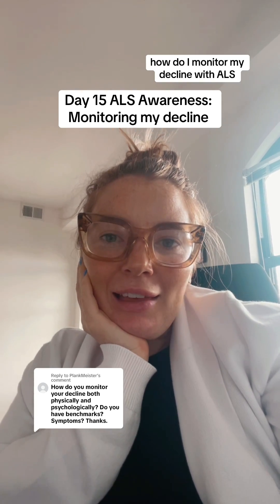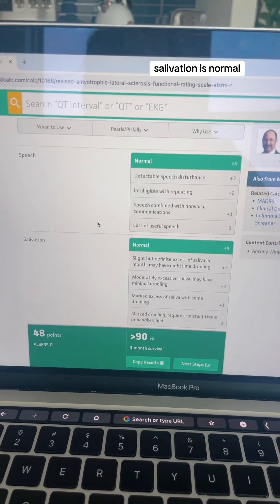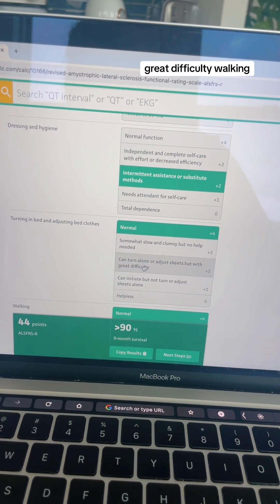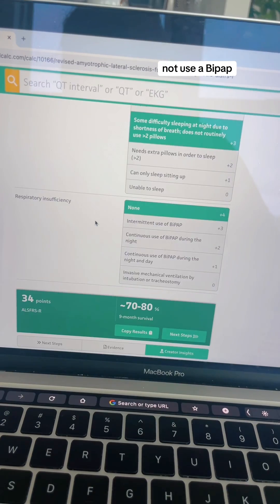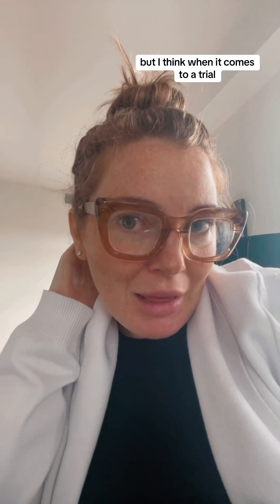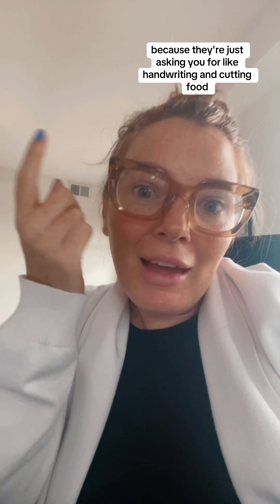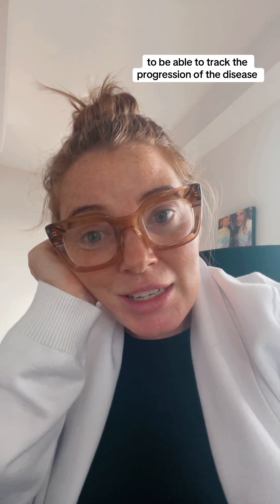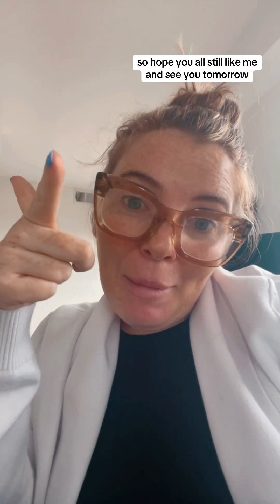The ALS FRS Score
day shfifteeeen: the frs score